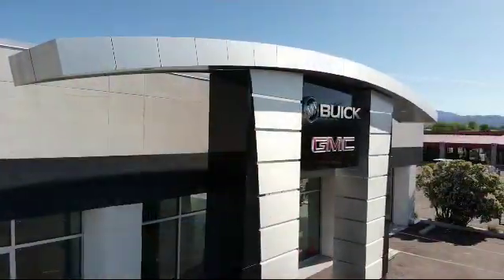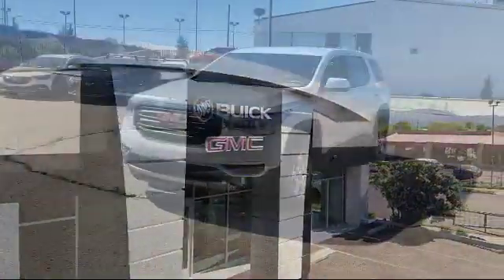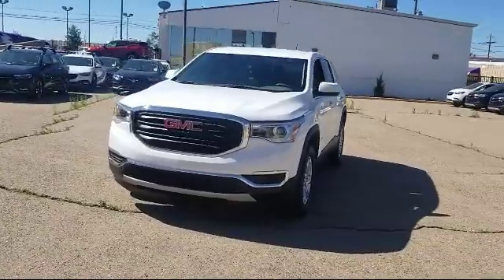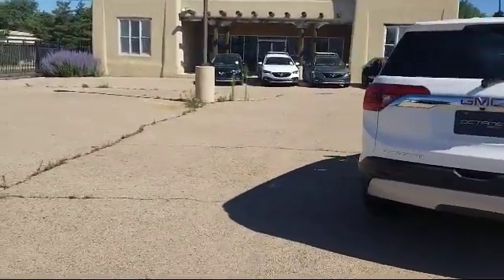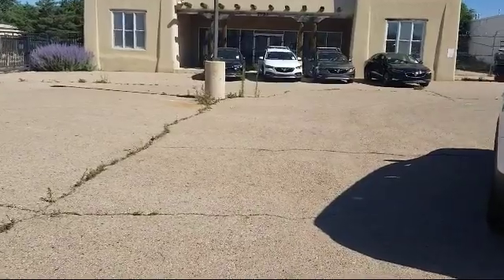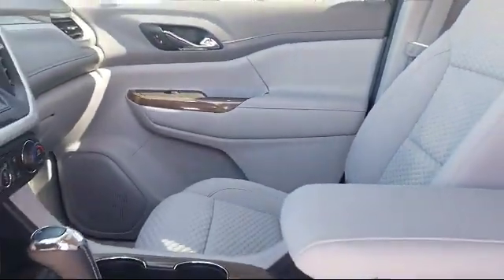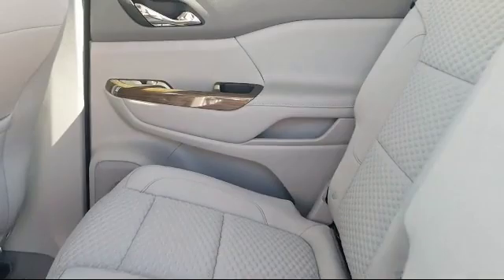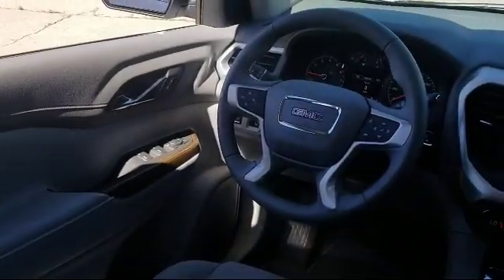2019 GMC ACADIA Sport Utility SLE-1 Santa Fe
2019 GMC ACADIA Sport Utility SLE-1 Stock Number: Q19205A Vin:1GKKNRLA0KZ124839.